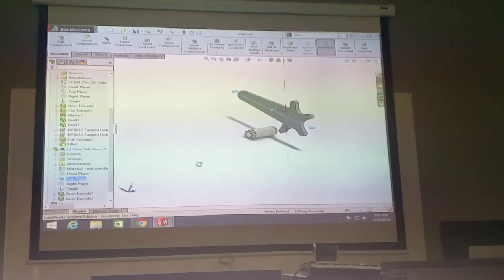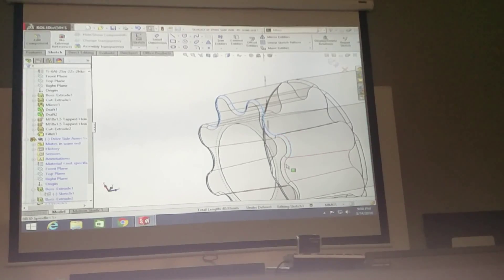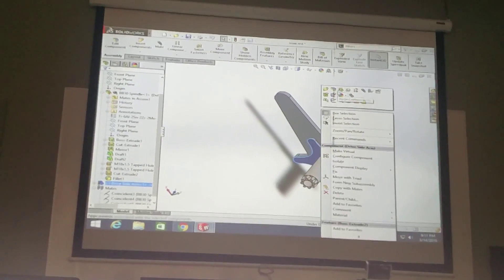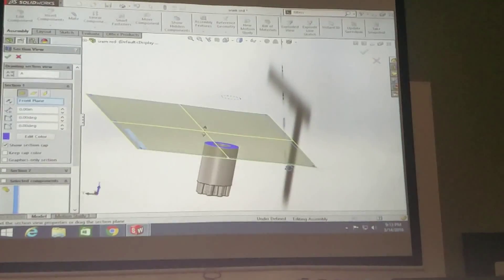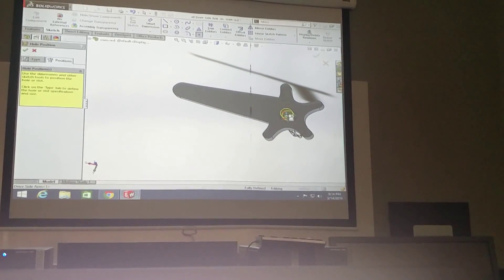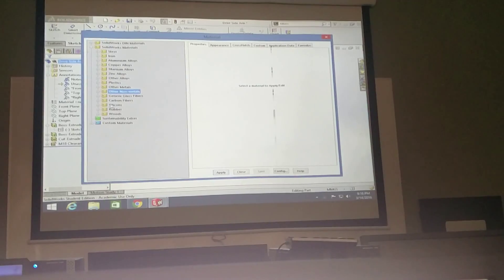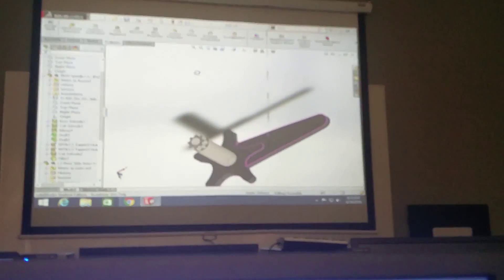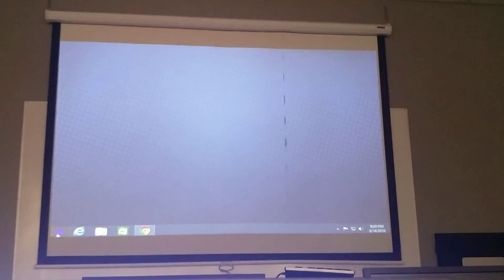Tarea Pieza Bicicleta EI